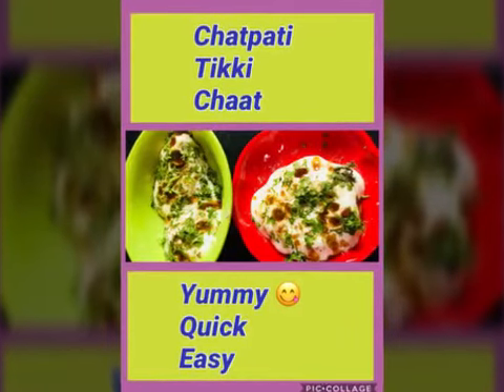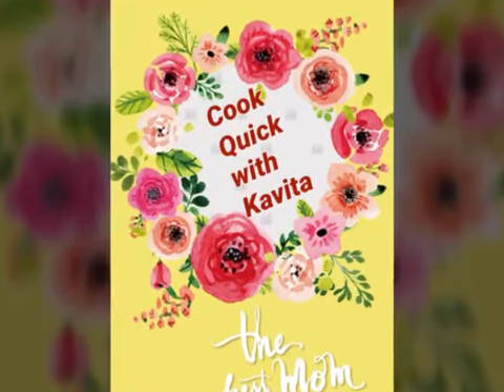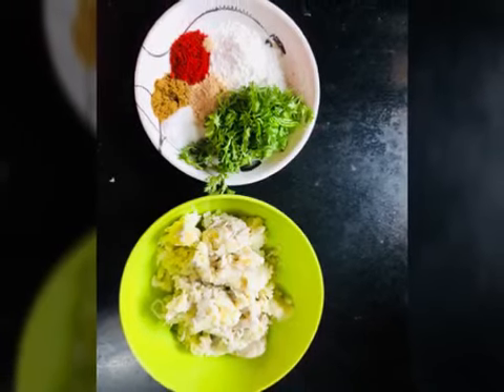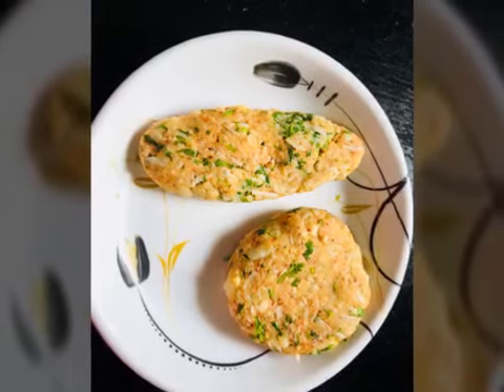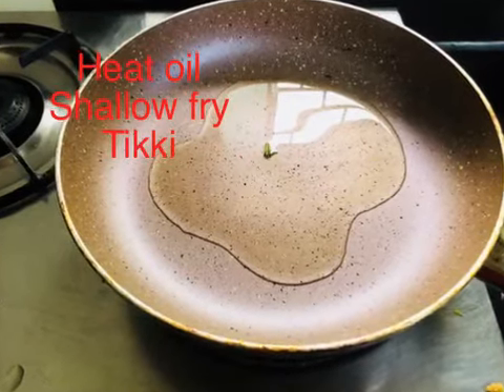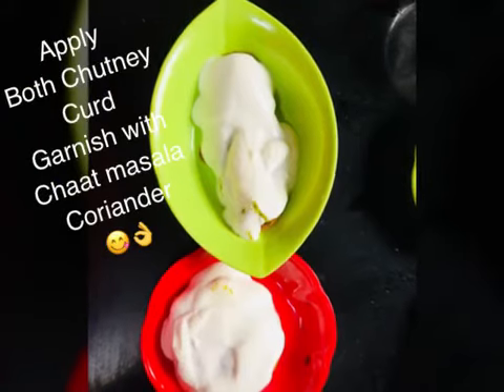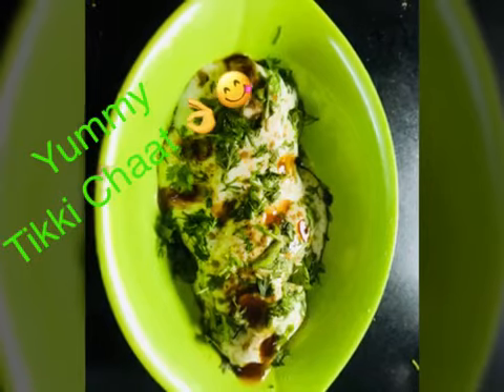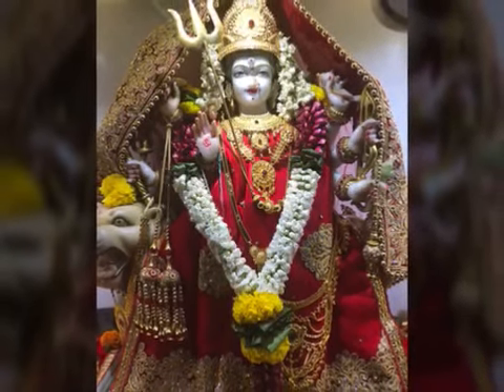Chatpati Tikki Chaat|potato Arbi Cutlets |chaat Special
Crossed 50,000 viewers
Potato Arbi Tikki /cutlet
Chaat
Easy Quick n yummy